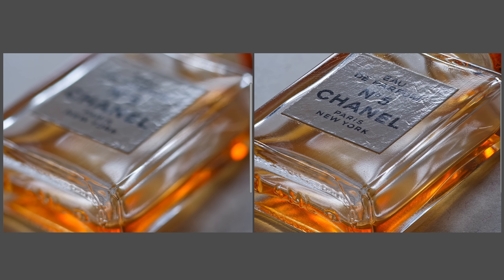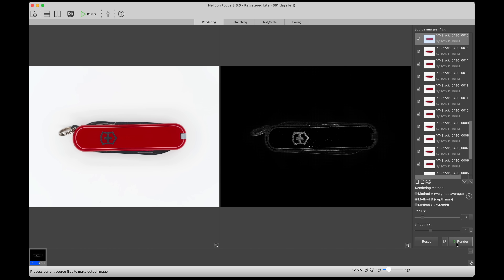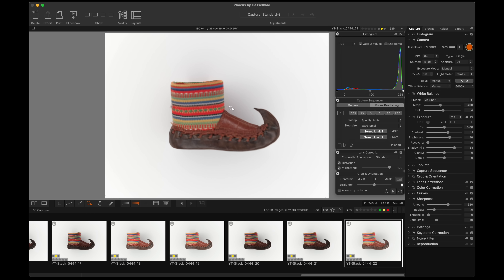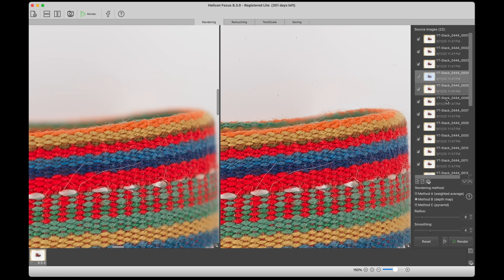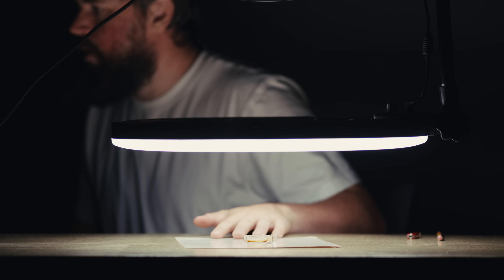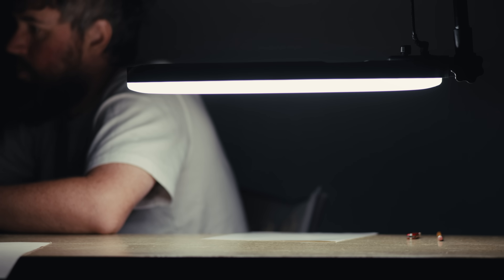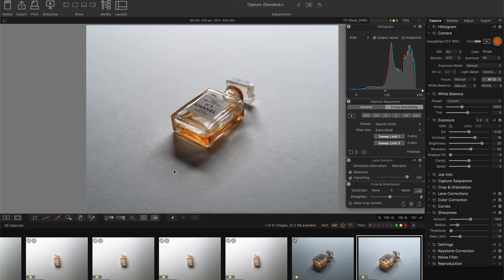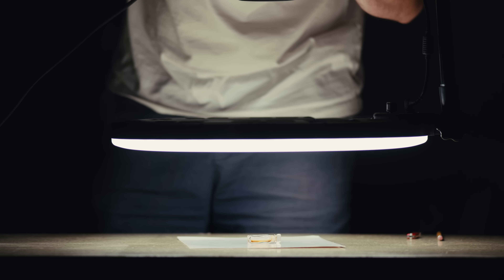Focus stacking for wildly sharp images.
This video is about focus stacking, taking multiple exposures and merging them to create hyper sharp photographs. I use the Hasselblad 907X & CFV 100C and the Hasselblad 55mm f2.5 lens. 100MP glory. Some of the shots use 2 9mm extension tubes to get closer to the object. With the extension tubes, though you can get closer (the minimum focus becomes closer) the edges of the frame are slightly soft, so I took some without them. Truly incredible how detailed and lifelike these shots are combining a 100 megapixel camera with focus stacking. Software used was Hasselblad Phocus to capture the photos with the camera tethered, and Helicon Focus for the focus stacking merge. Also, I was inspired by Piotr Andrew Lusztyk He does incredible work.

Gear used:
Hasselblad 907x & CFV 100C
Hasselblad XCD 55V
Hasselblad 9mm extension tubes
FotodioX 48mm extension tube (not used in this video, but another option)